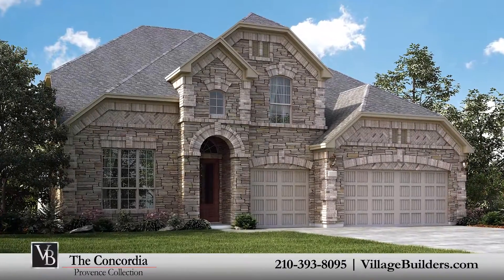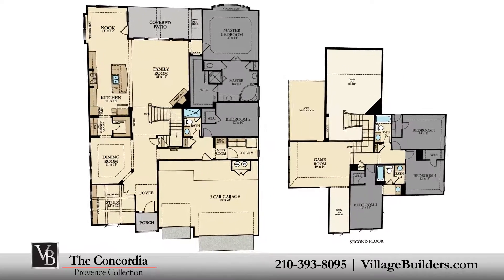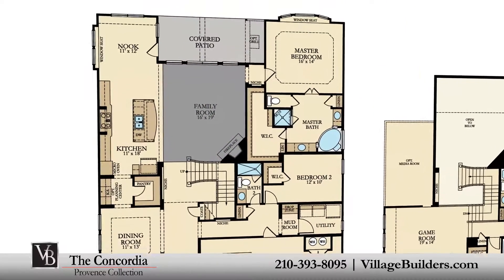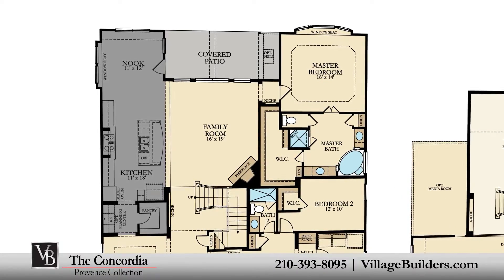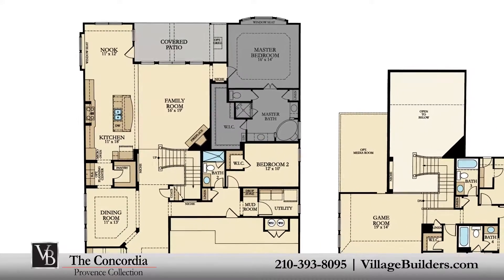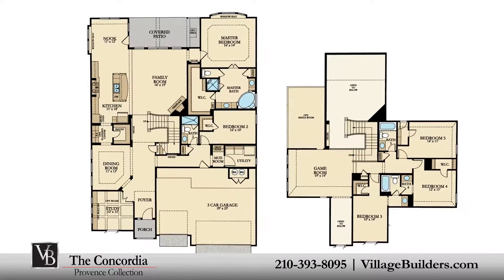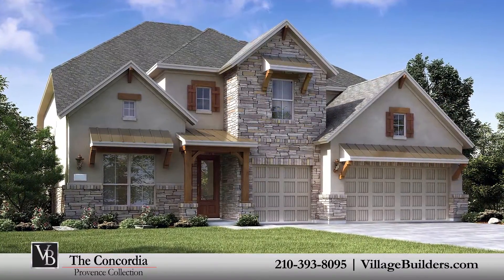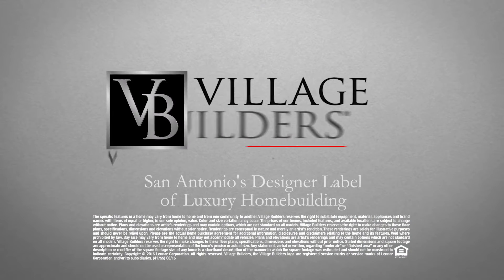Concordia Home Tour - Village Builders San Antonio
Village Builders brings luxury to life in the Concordia floor plan. This upscale two story home includes; five spacious bedrooms, with the master and second bedroom located on the first floor and 3 additional bedrooms on the second, four full bathrooms, an inviting front porch leading into a beautiful foyer, a handsome private study, an elegant dining room, a generous family room with a cast stone corner fireplace, and a beautiful designer kitchen with a granite center island, a walk-in pantry, an optional planning center, and a cozy breakfast nook; all that interact perfectly with the relaxing outdoor covered patio. The master suite of the Concordia. located on the first floor, features a luxurious bathroom retreat with a separate shower and corner soaking tub, dual vanities and a grand walk-in closet. This stunning new home also features a spacious upstairs game room and an optional media room, as well as a large walk in utility room and mudroom, plenty of extra storage, and a finished 3-car garage. Over the years, Village Builders has established invaluable relationships with some of the most celebrated providers of luxury home features and upgrades.  Our Concordia design offers homeowners incredible energy efficiency built right into our Village Builders PowerSmart homes. For more information on this amazing new home or for directions to any of our Village Builders’ San Antonio Communities